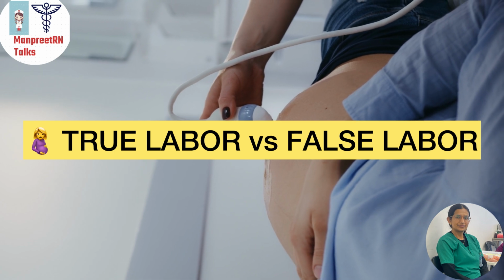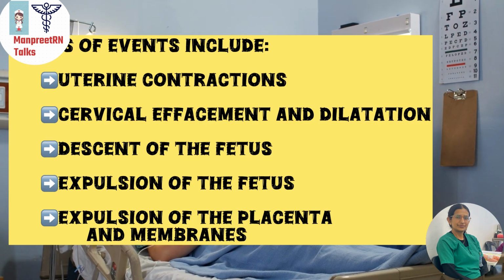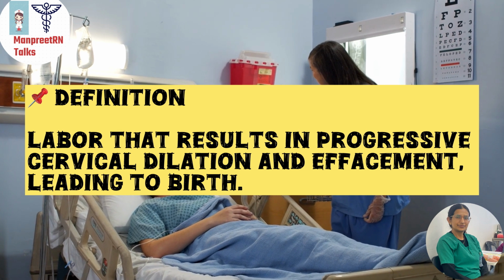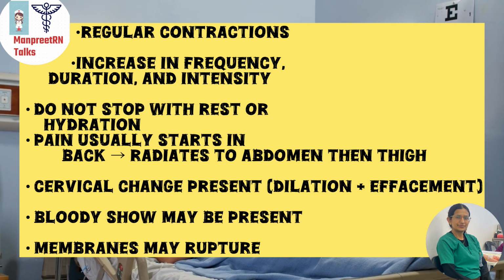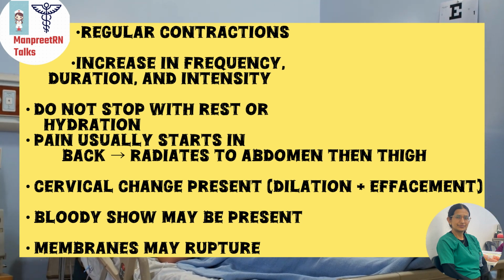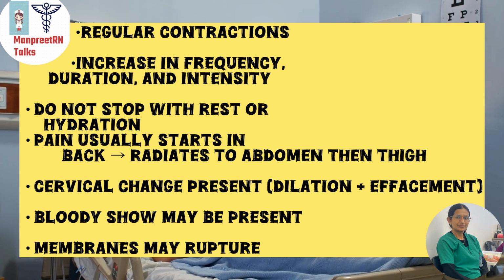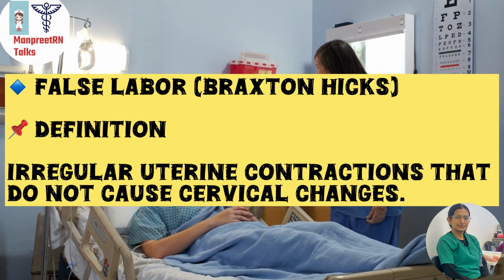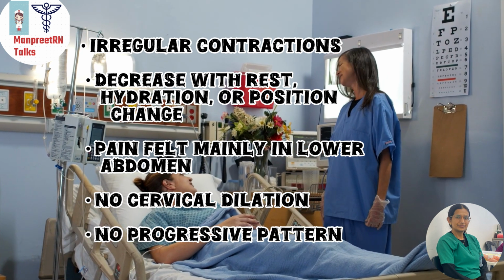True Labor vs False Labor | OB Nursing Explained | ManpreetRN Talks#manpreetrntalks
In this video, ManpreetRN Talks explains the difference between TRUE labor and FALSE labor (Braxton Hicks contractions) in a clear, simple, and NCLEX-focused way.

📌 In this lecture, you will learn:
✔️ What is true labor vs false labor
✔️ Contraction patterns (regular vs irregular)
✔️ Cervical changes in true labor
✔️ Pain location differences
✔️ Effect of rest and hydration
✔️ Bloody show explained
✔️ Important NCLEX tips & memory tricks

This video is ideal for:
🩺 Nursing students
📘 OB & maternity nursing
🧠 NCLEX preparation